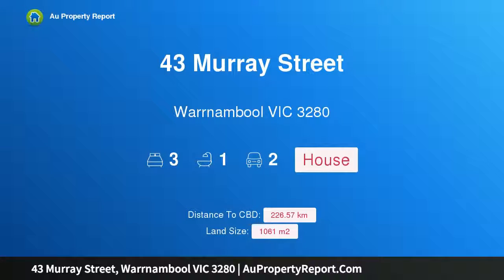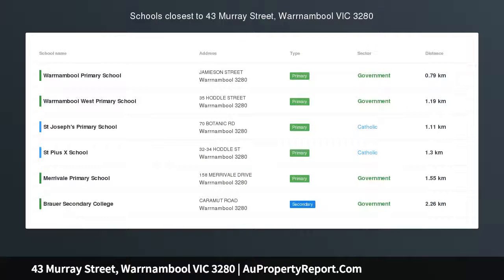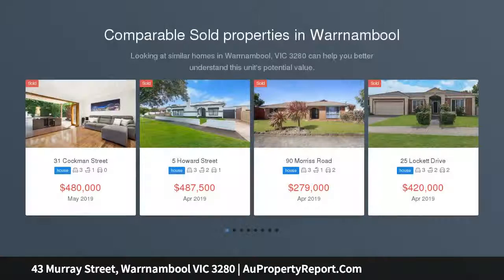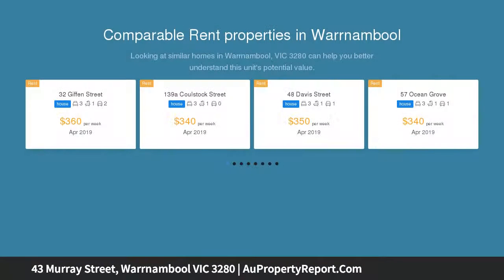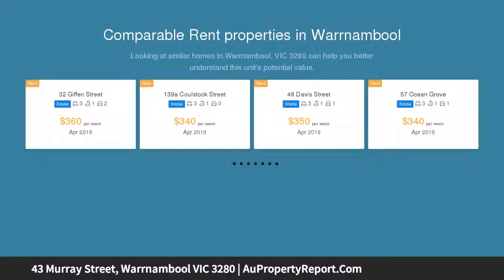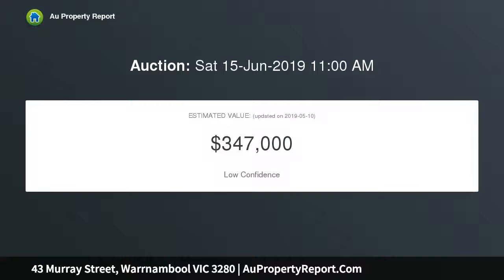43 Murray Street, Warrnambool VIC 3280 | AuPropertyReport.Com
43 Murray Street, Warrnambool VIC 3280
Property Type: house
Bedrooms: 3
Bathrooms: 3
Car Space: 2
CHARACTER AND CHARM!